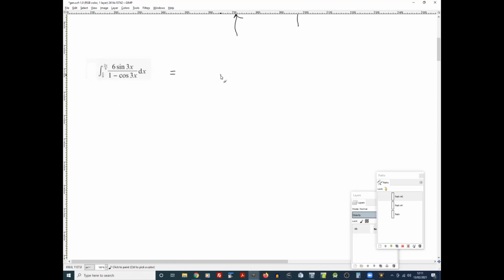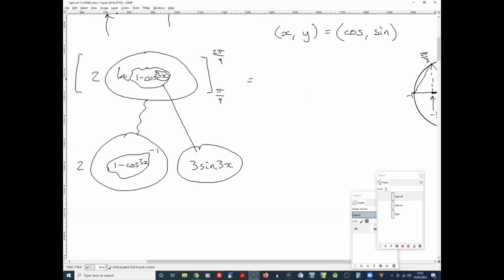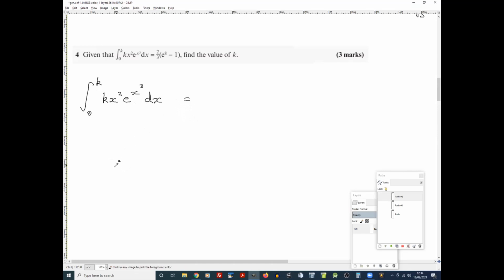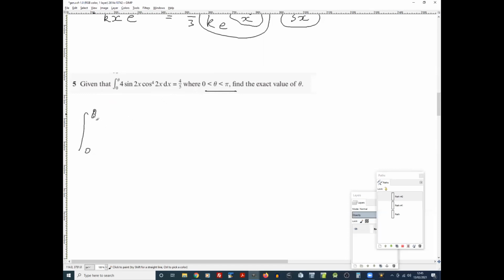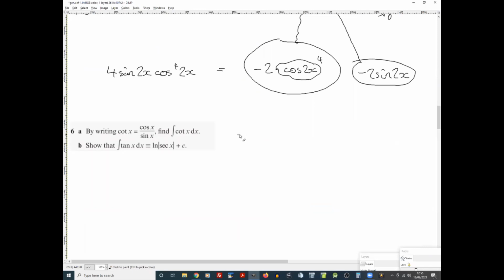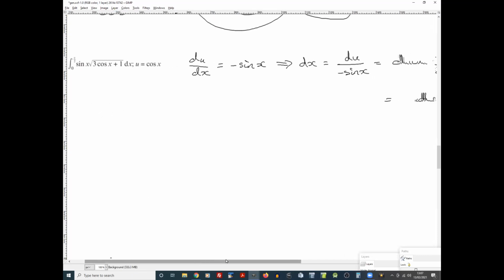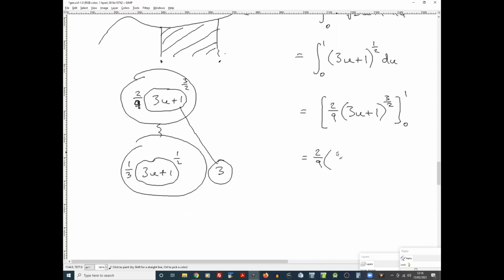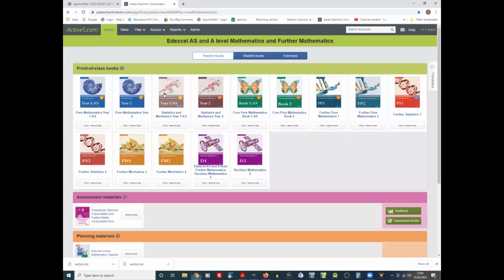Integration by inspection 4